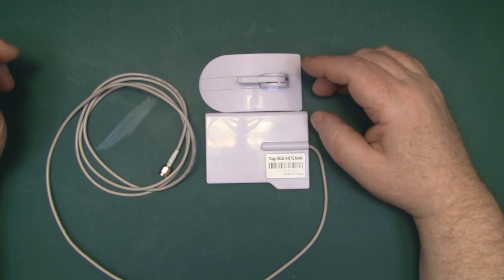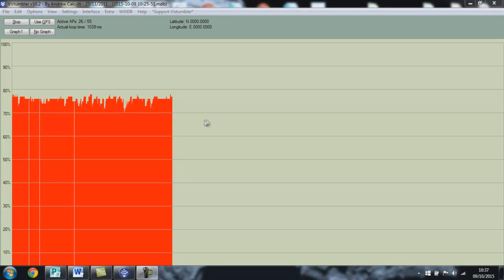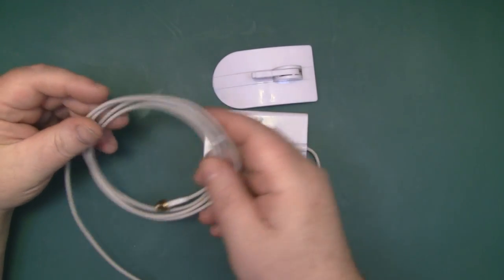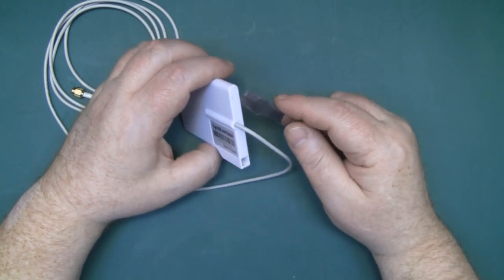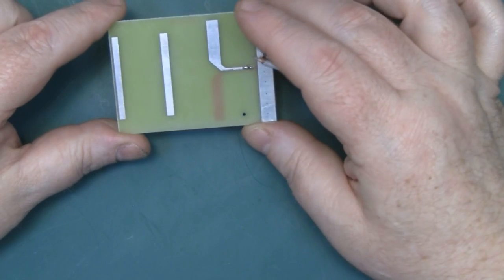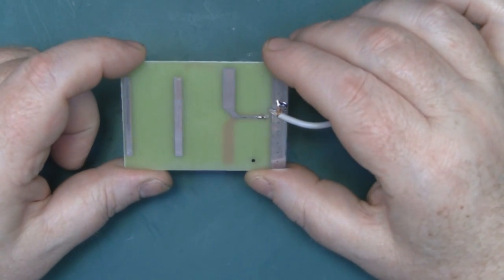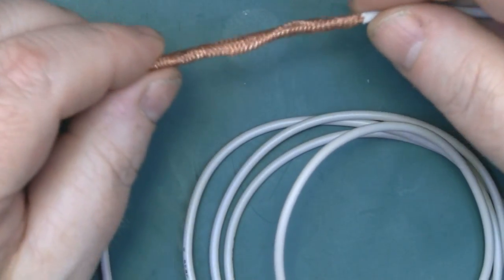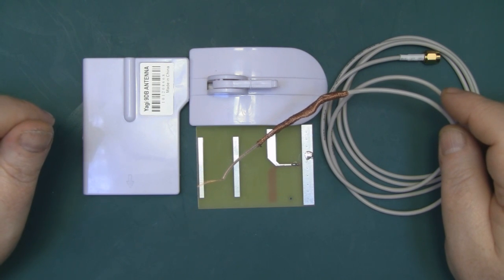Little 2.4GHz Yagi Antenna #116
A Surprisingly Good Little Yagi Antenna
If you change the coax!
So this little Yagi performs well for its size. I have copied the measurements and uploaded a PDF for you to download but to be honest for £4.51 the seller charges I think it would cost more to make it.